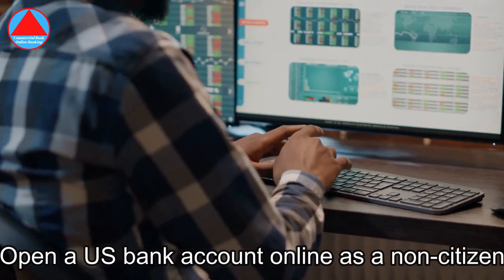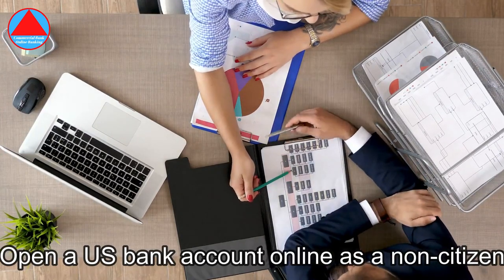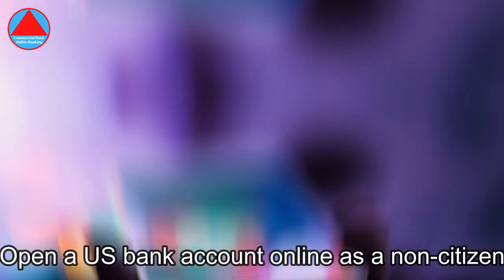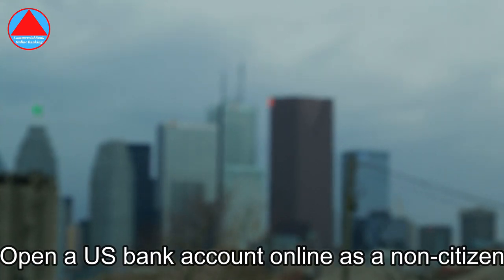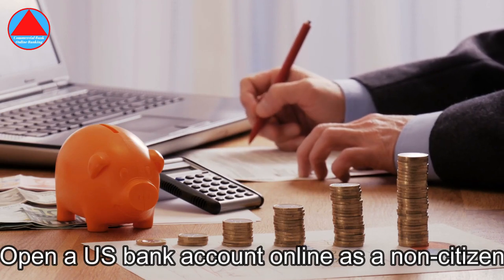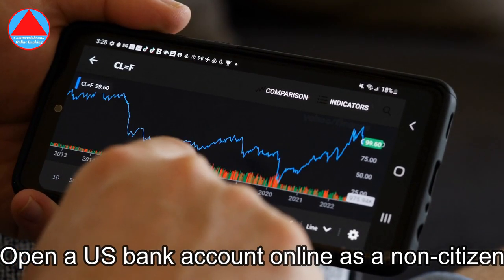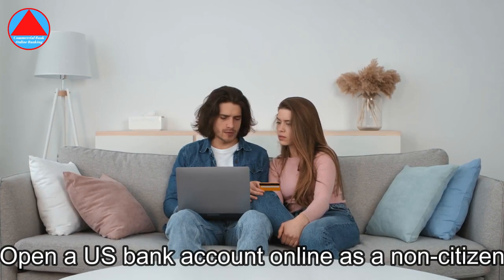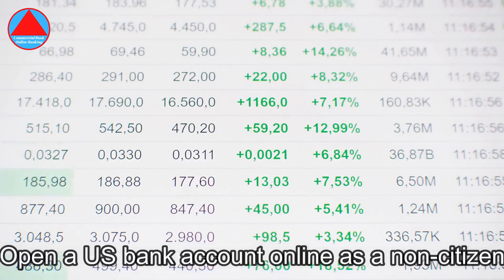Open a US bank account online as a non-citizen | Commercial Bank Online Banking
𝐘𝐨𝐮𝐫 𝐐𝐮𝐞𝐫𝐢𝐞𝐬 👇🏻👇🏻👇🏻
Commercial Bank Online Banking
In this video we will discuss on
Yes, a foreigner can open a bank account in the U.S., it just takes some additional paperwork to make it happen. If you have a foreign government ID, passport or resident alien number from a green card, those will help. If you don't have a Social Security number, you'll need an ITIN.
Foreign or not, applicants for a bank account must at least verify their name, date of birth, and physical address, say, from a utility bill. But if you're foreign-born, you may need to offer more. These customers also need to show photo identification that includes a numeric identity.
Many large banks in the U.S. accept alternative IDs from a non-U.S. citizen trying to open an account. These include Bank of America, Chase, TD Bank, US Bank and Wells Fargo. Some credit unions also accept alternative forms of ID.
You are not required to have a social security number to open a checking or savings account. To open a checking or savings account, the bank or credit union will need to verify your name, date of birth, address, and ID number.

𝑶𝒖𝒓 𝑨𝒖𝒅𝒊𝒆𝒏𝒄𝒆 𝑺𝒆𝒂𝒓𝒄𝒉👇🏻👇🏻👇🏻
Open us bank account online non resident
Bank of america non resident account
U.s. bank account with foreign address
Wells fargo non resident account
Where can i open a bank account without residency